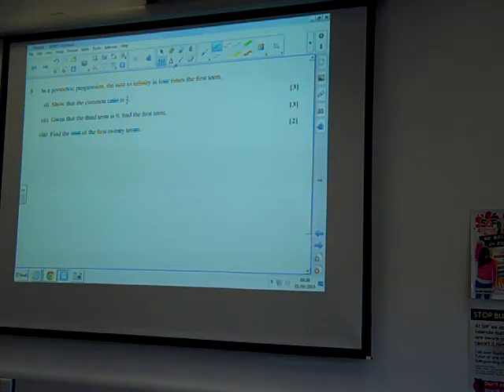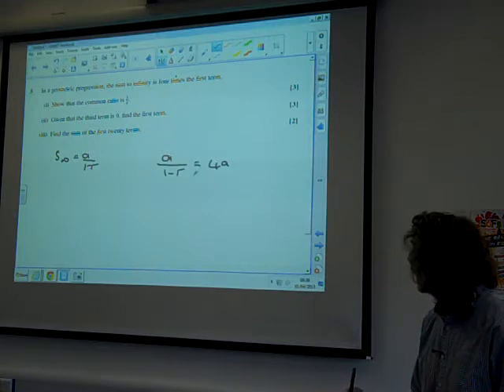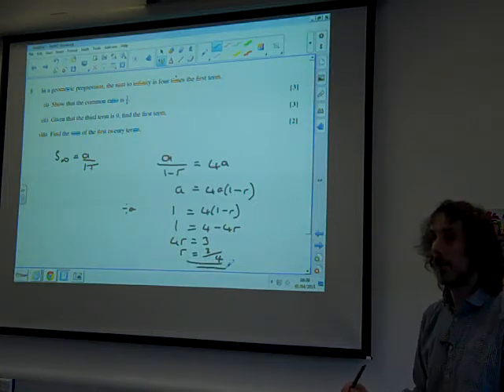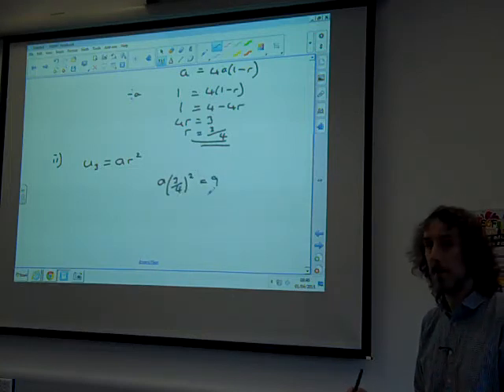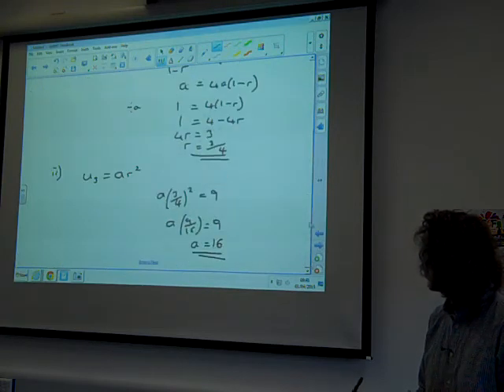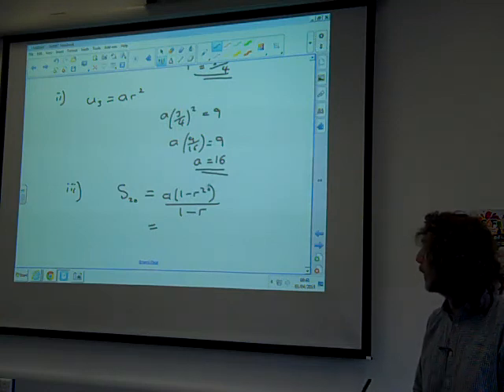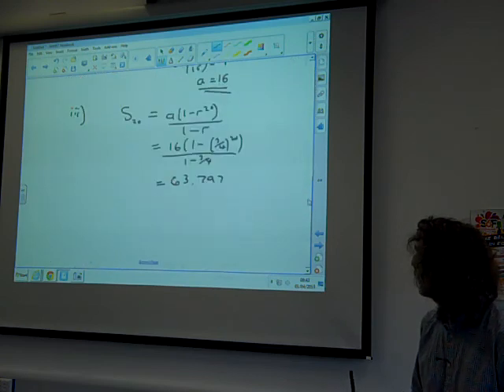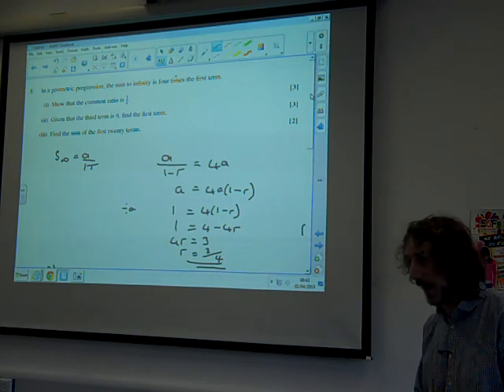C2 Series OCR January 2011 q5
Recorded at the Easter 2015 C2 revision sessions.